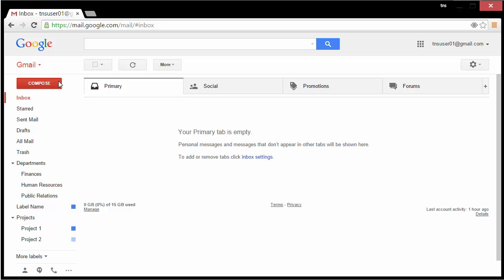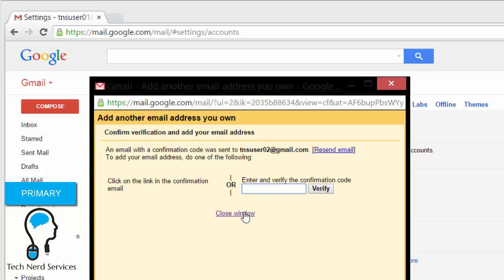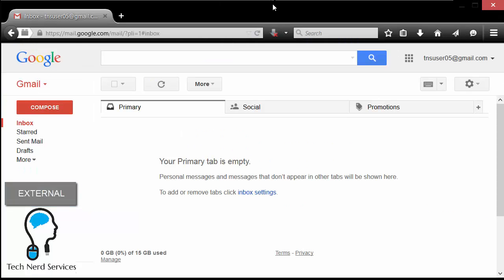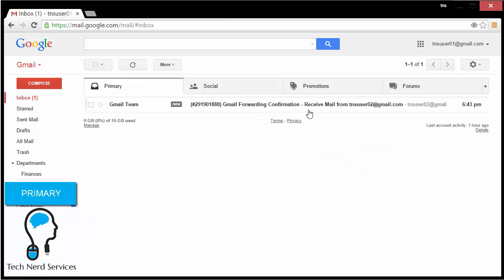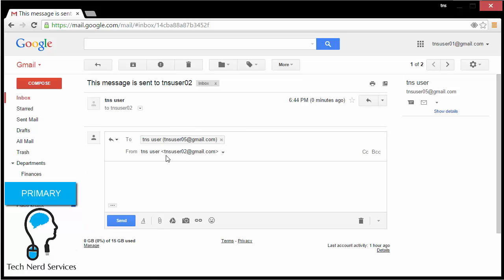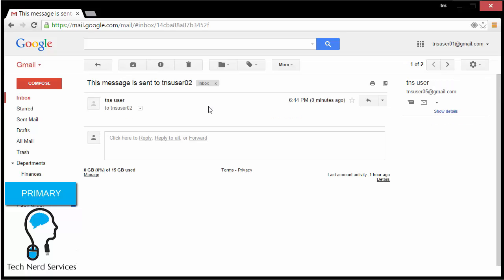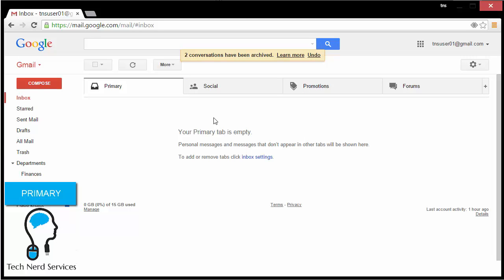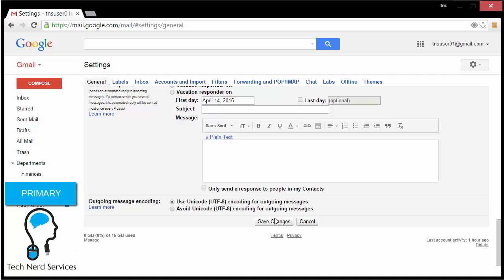Tutorial: How to Manage Multiple Emails Accounts in a Single Gmail Account (2015)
How to Organize Google Gmail Emails Part 5:
A common misconception is that a Gmail account cannot send and receive emails from multiple email accounts the same way Microsoft Outlook can. Watch to find out how you can setup a Gmail account to do just that.